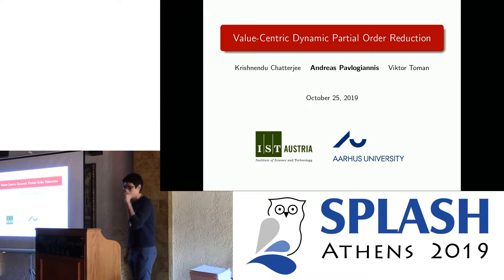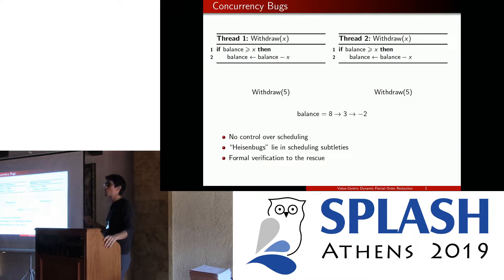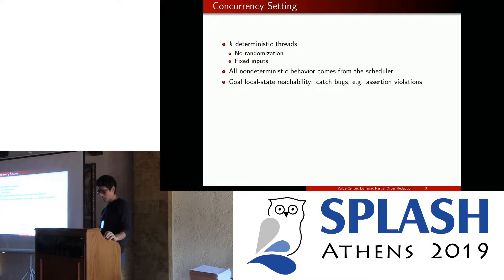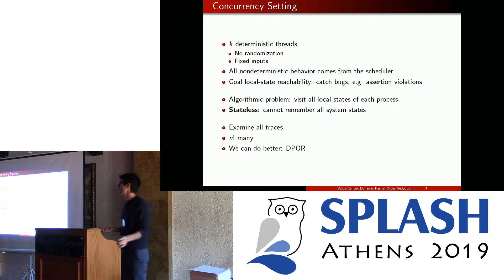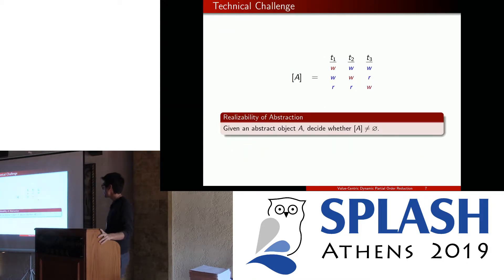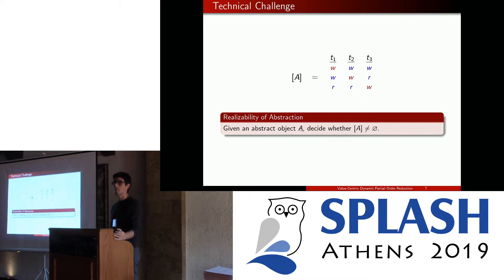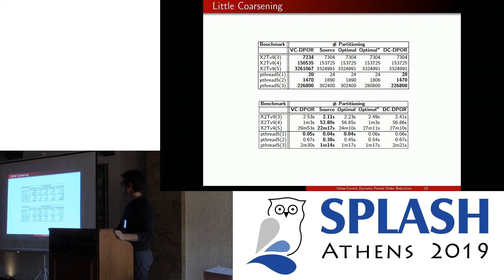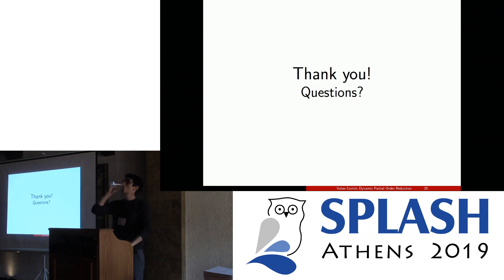Value-Centric Dynamic Partial Order Reduction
Authors: Krishnendu Chatterjee, Andreas Pavlogiannis, Viktor Toman